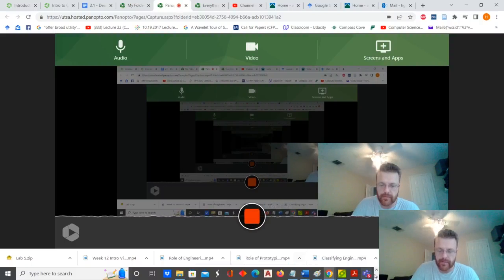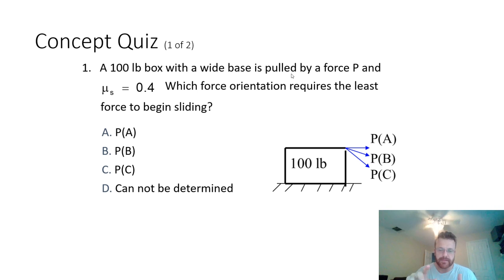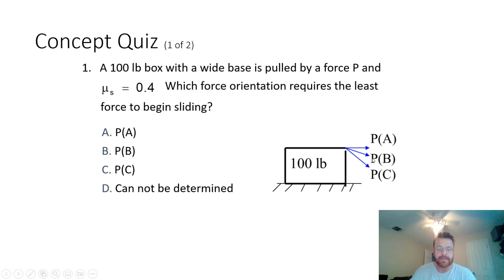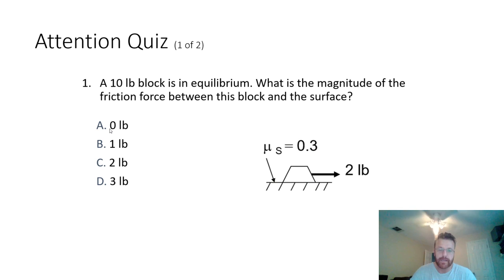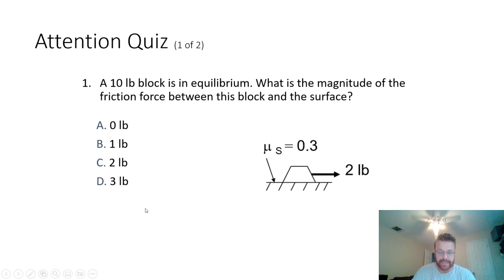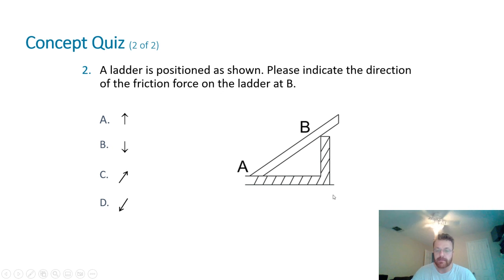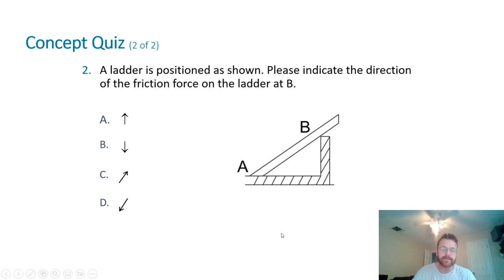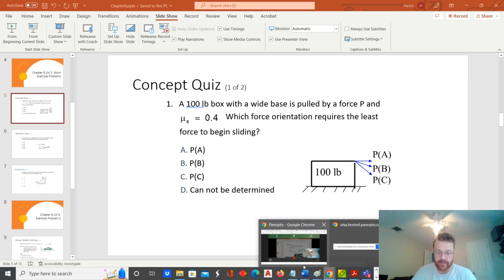Chapter 8 LM 2 - Short Example Problems